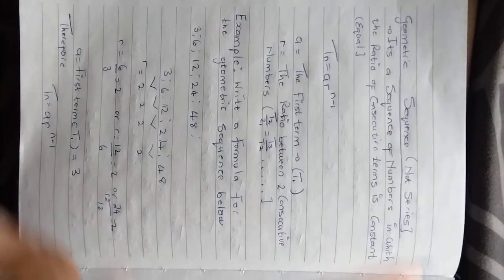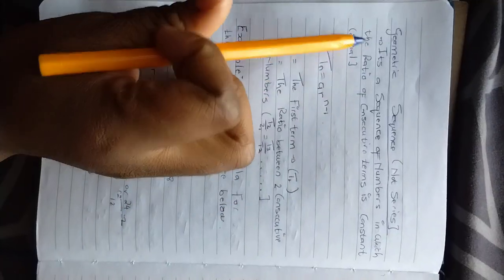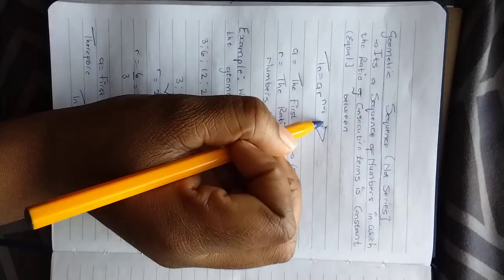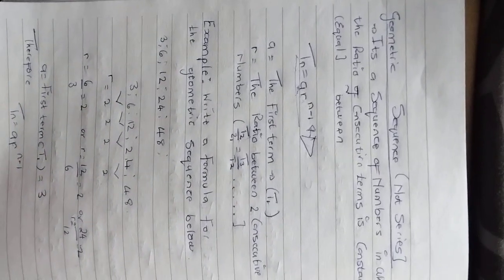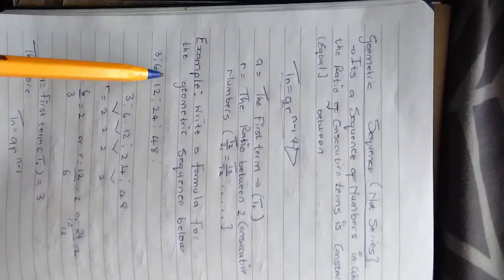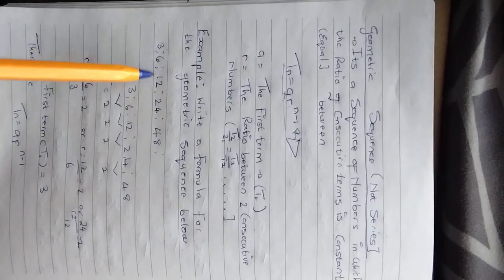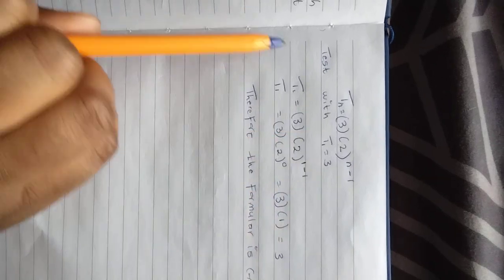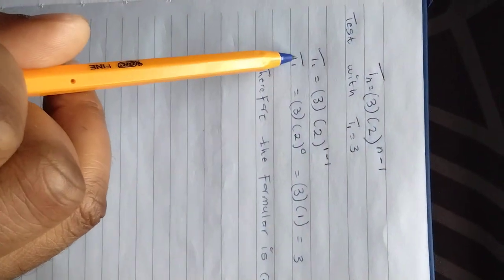part2 trending southafrica MathOnline GeometricSequences..